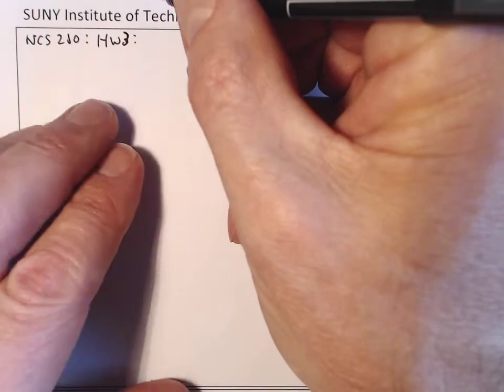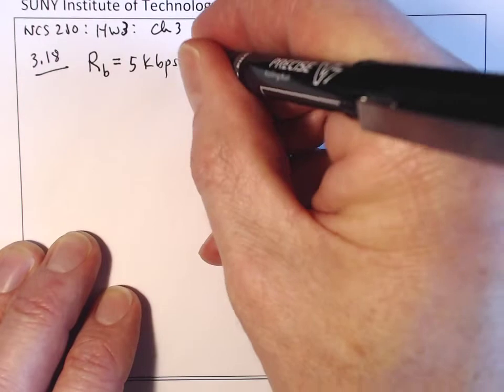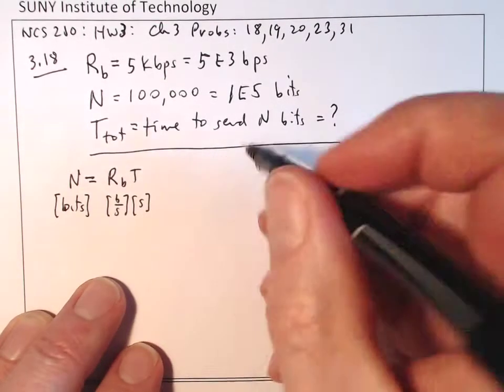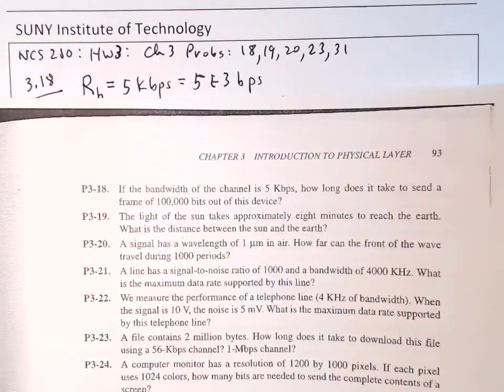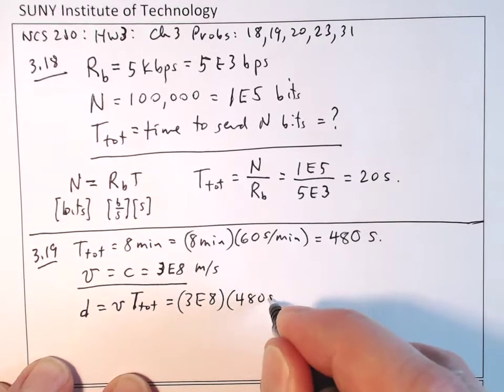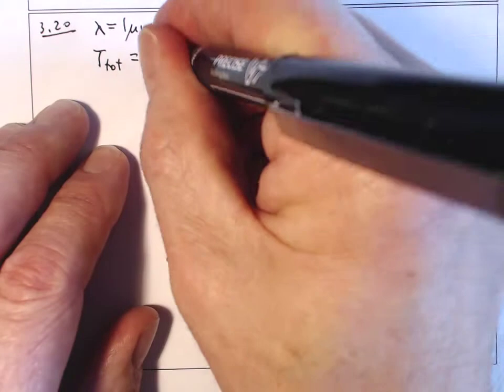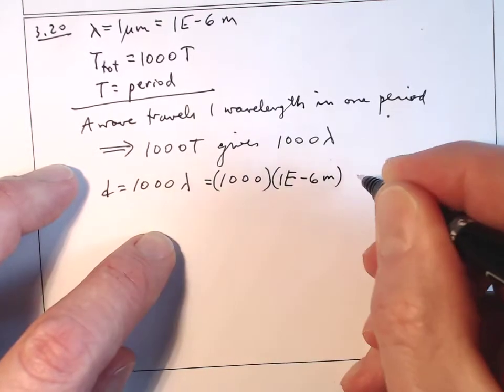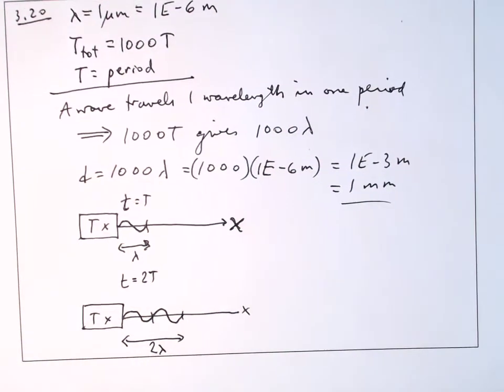Forouzan5th Ch3 P18,19,20